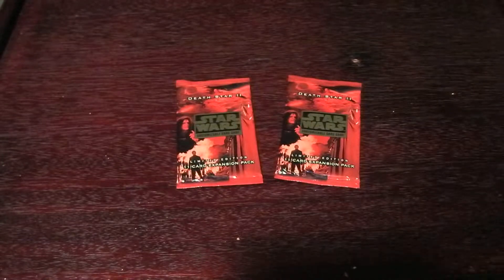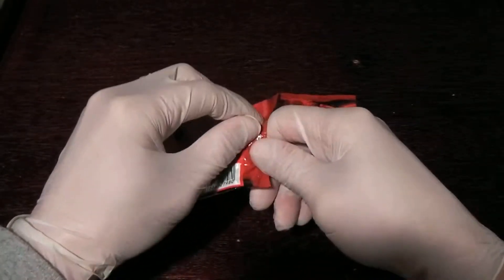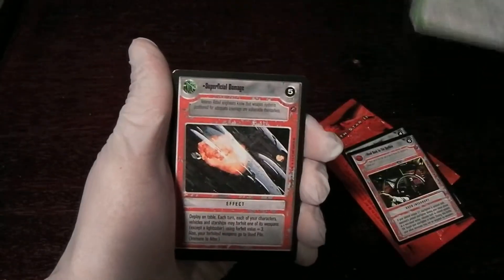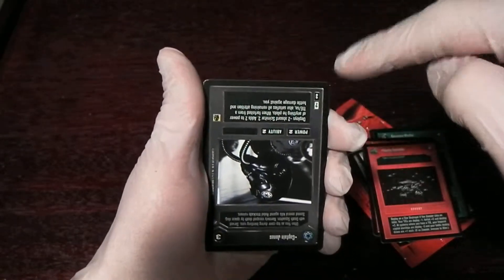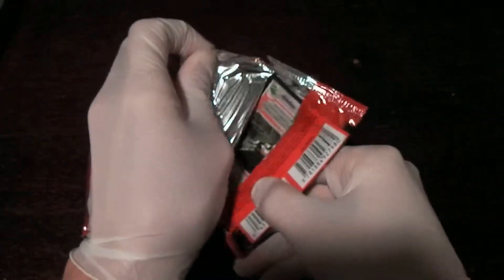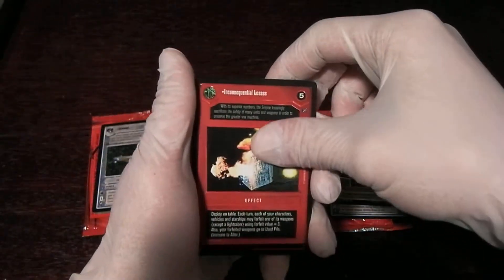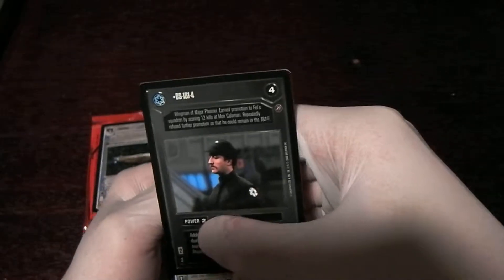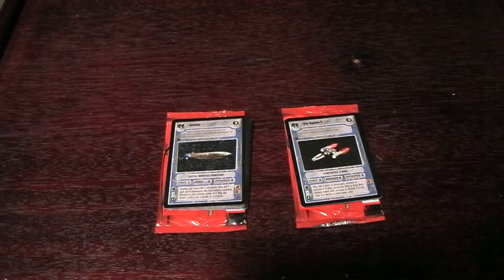Booster Opening - SW:CCG Death Star II #1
The first expansion with ultra rares! Do we get any?